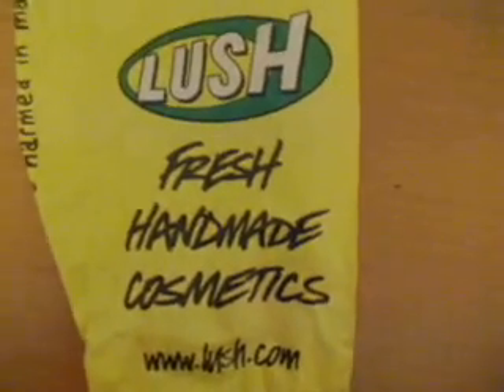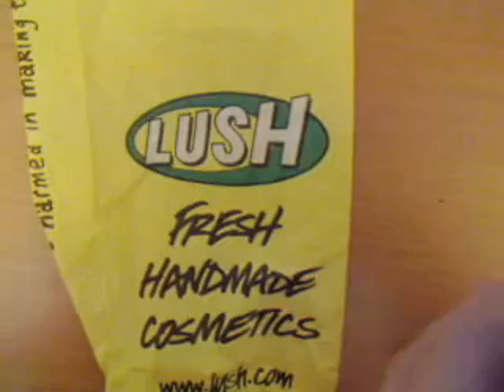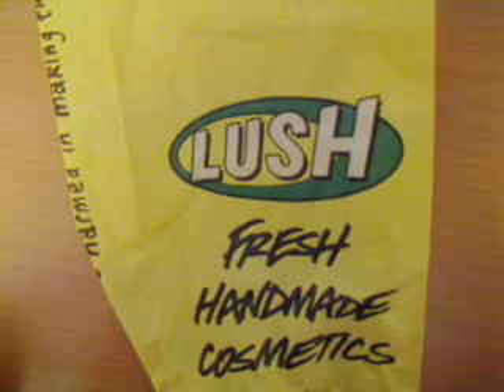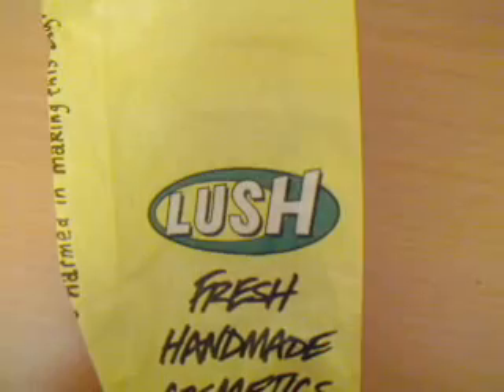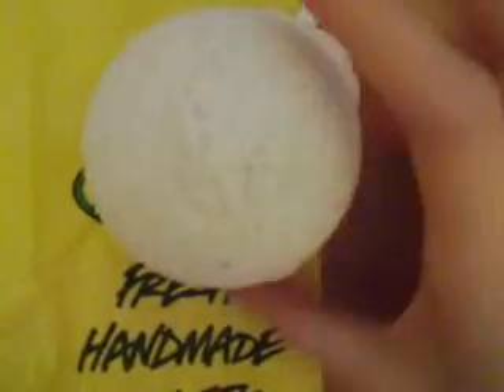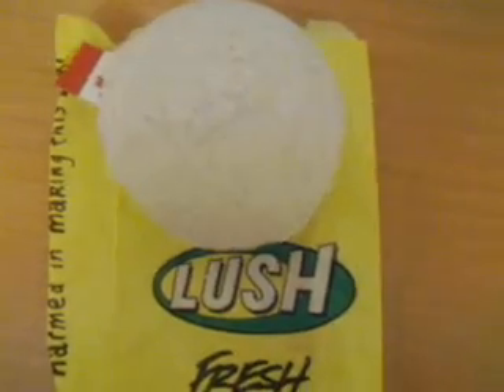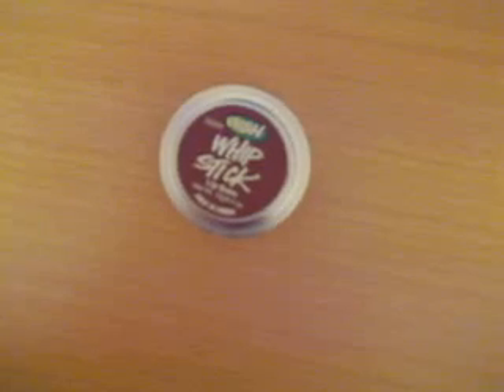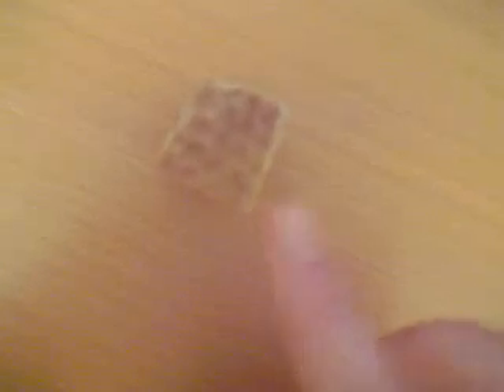lush haul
limited edition: B electro shower gel, street party bath bomb, doable fast luck
Non-limited: whip stick, honey i washed the kids sample soap
and non lush: beauty rush by victoria secret (minty lip shine)